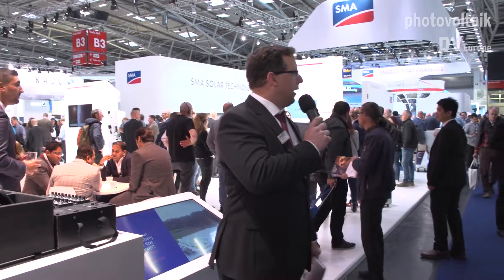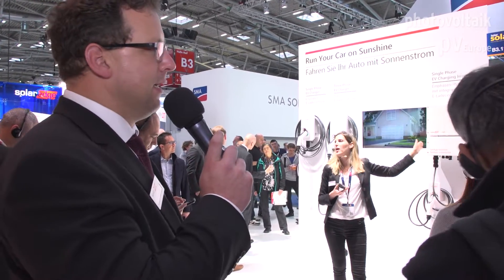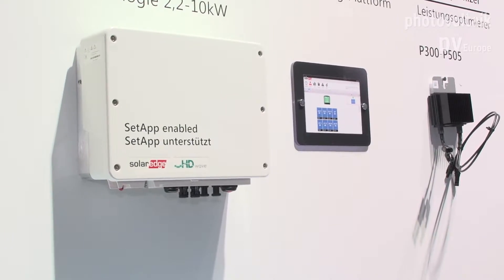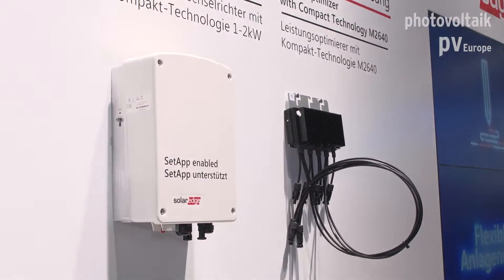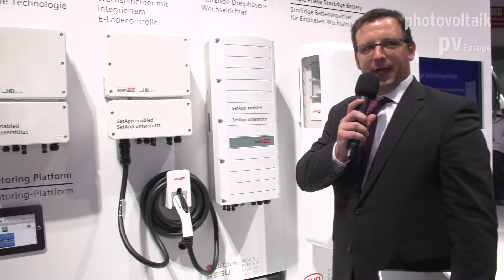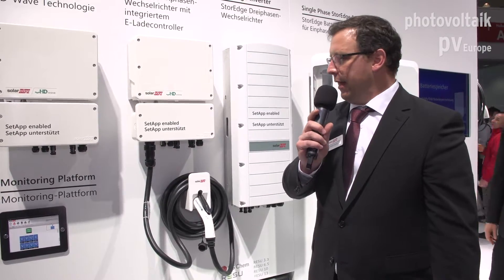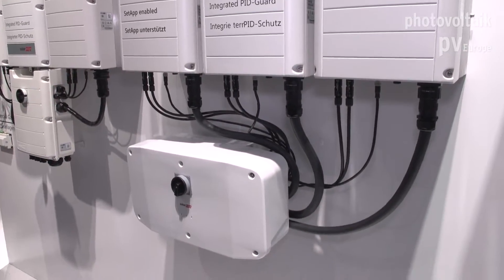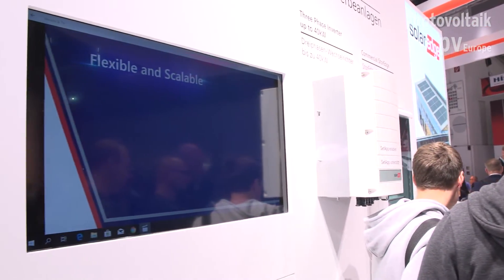SolarEdge unveils a strengthened smart solar energy offering at the Intersolar Europe 2019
• All-in-one inverter: A single-phase inverter with HD-Wave technology that manages solar, storage, and home energy management all-in-one inverter to simplify installation, improve return on investment, and increase self-consumption.
• Three-phase StorEdge solution for low voltage: A StorEdge three-phase inverter connecting directly to one or more 48V batteries from multiple vendors.
• Higher-power commercial inverters: A new version of its 120kW three-phase inverter with synergy technology for quick and simple installation and easier inventory and a new 75kW three-phase inverter for even higher power classes.
• SolarEdge smart modules: Pre-assembled with power optimizers, the smart modules, when combined with SolarEdge’s inverters, provide a more comprehensive PV offering from one vendor to enable faster installations and simpler ordering and warranty than before.